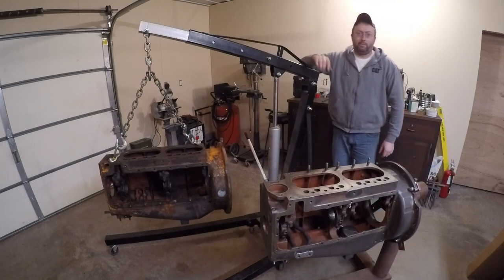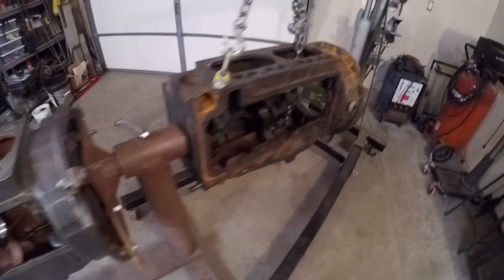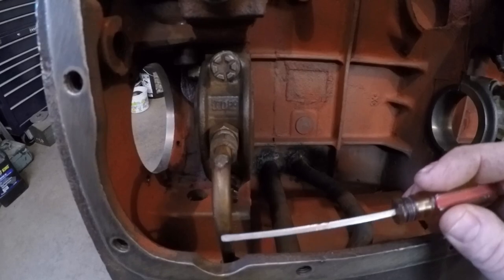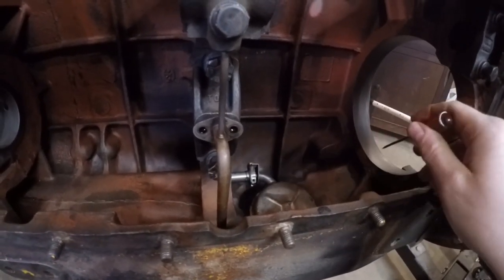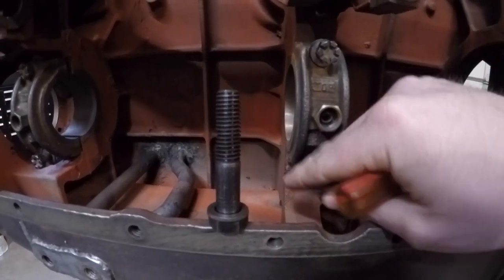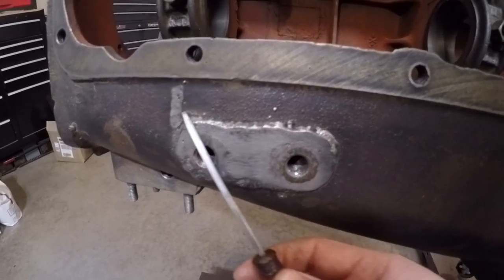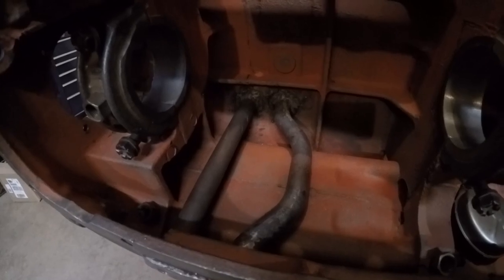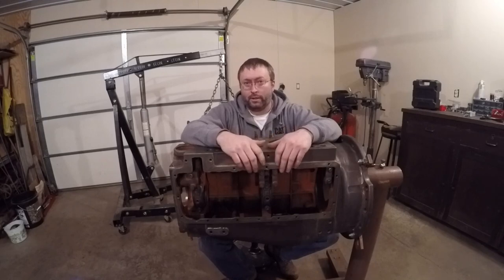Minneapolis-Moline Prototype 445 Tractor X231 Restoration - Part 2: Engine Block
Part 2 of the restoration of X231, beginning of the engine rebuild and inspection of the various design features of the block.